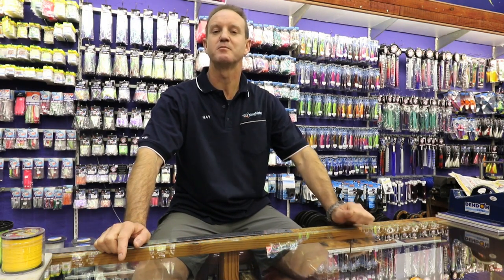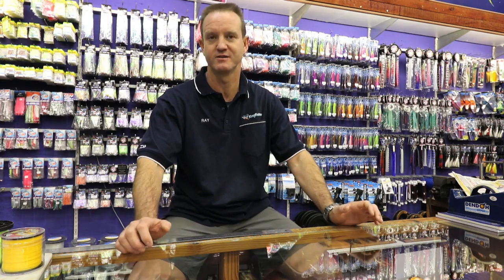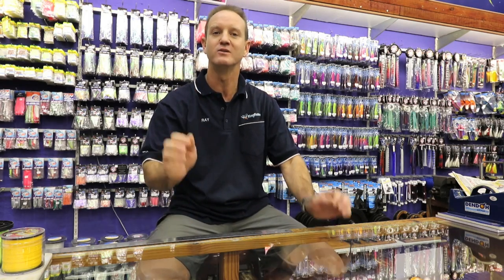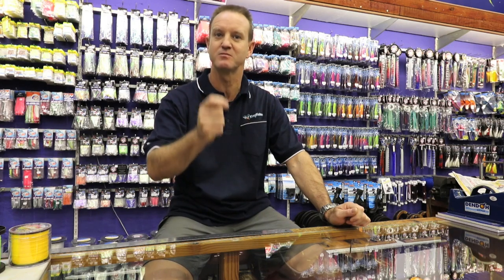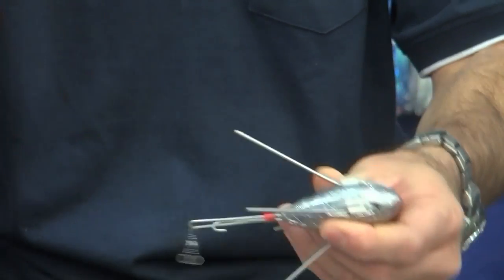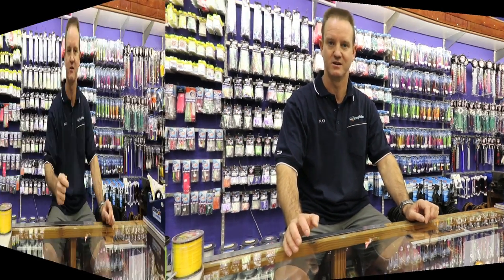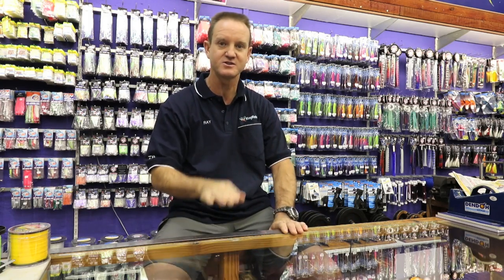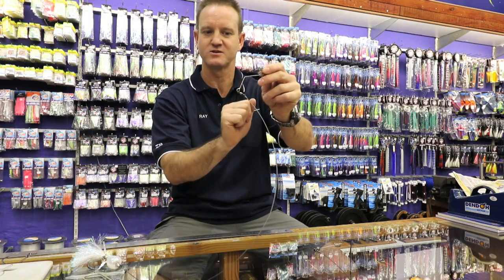Technique - Sliding with Non Return - Do's & Don'ts